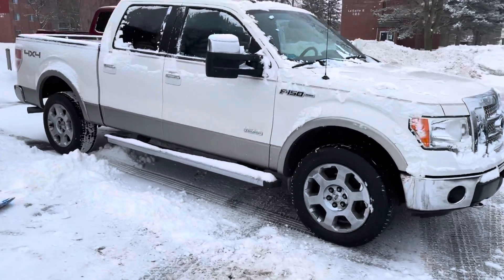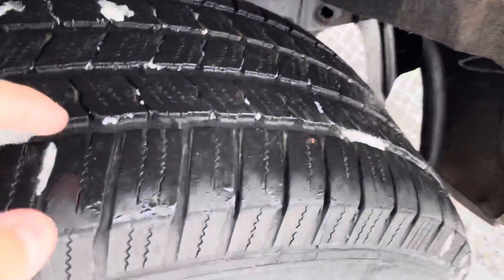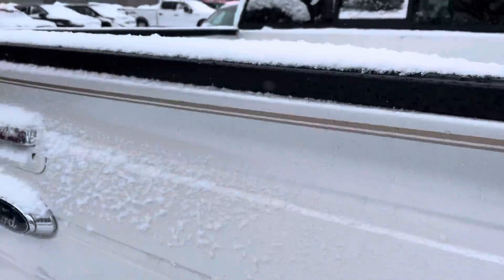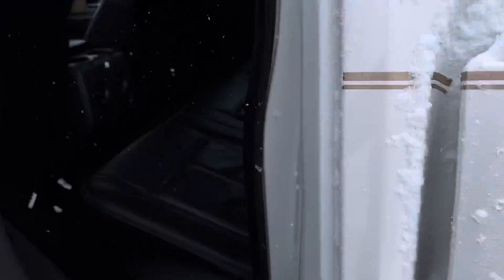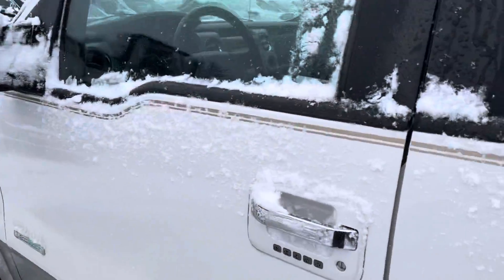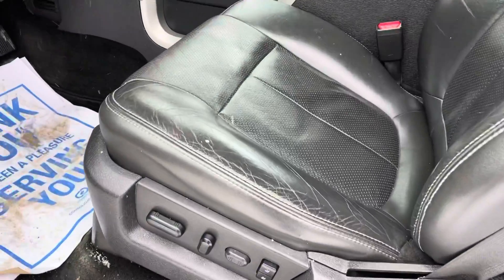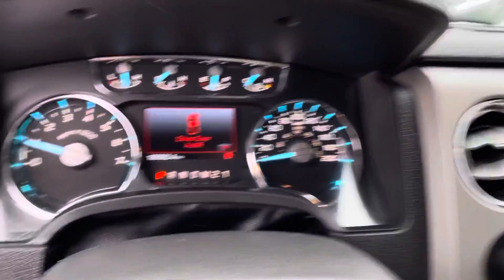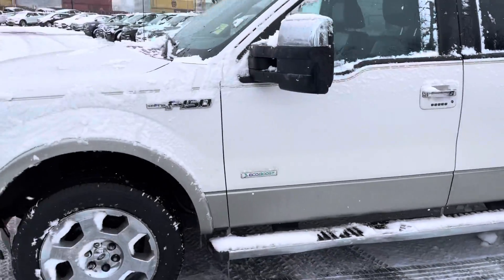Stk 21q057 2011 Ford F-150 James Braden Ford